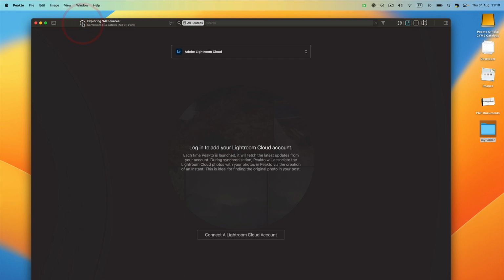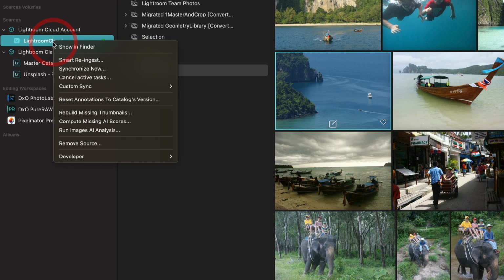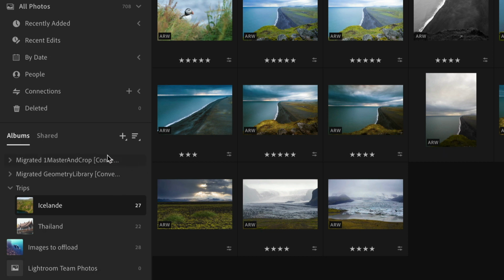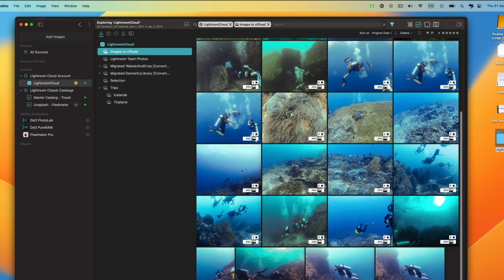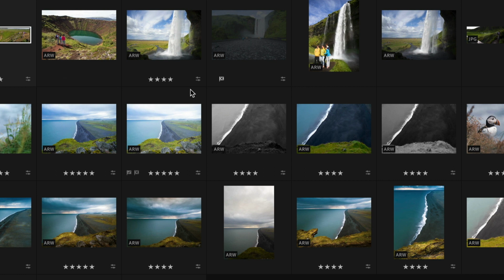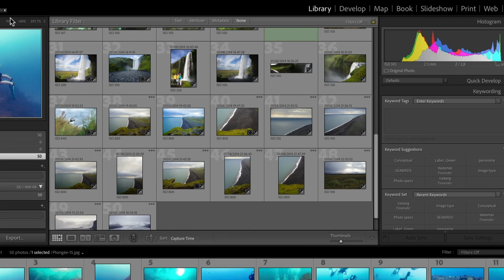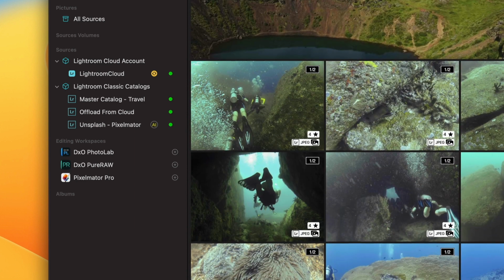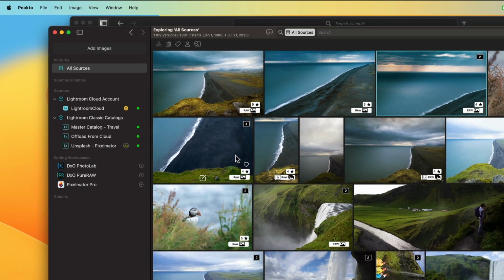How to optimize your Lightroom Cloud storage using Peakto?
Lightroom Cloud is a highly convenient tool for photographers to maintain quick access to all their photos, but it quickly fills up, and purchasing extra storage space is expensive.

How can you free up space and maintain a comprehensive view of your photo catalog? By using Lightroom Classic and Peakto.

In this video, Matthieu explains how to transfer a portion of your Lightroom Cloud catalog to Lightroom Classic, and how to connect all these catalogs to Peakto. This way, you can maintain a complete, up-to-date view and take advantage of unique search and management options.